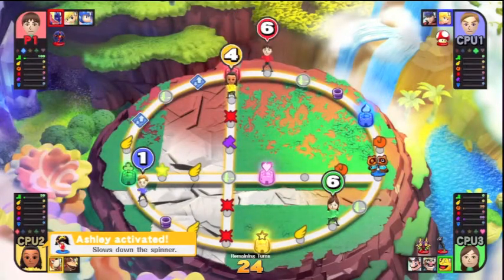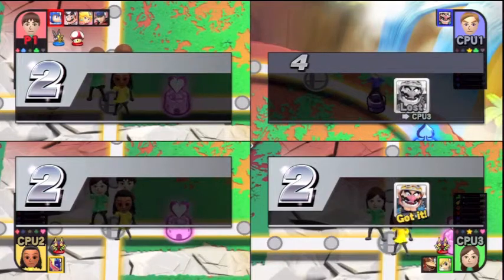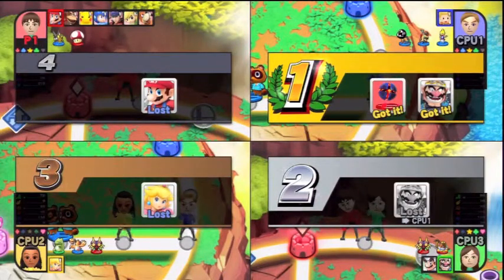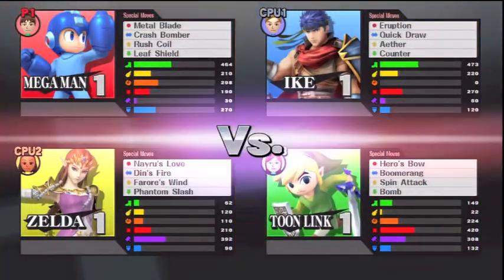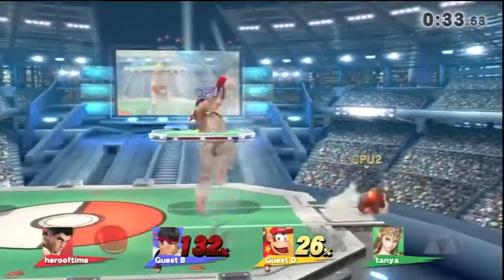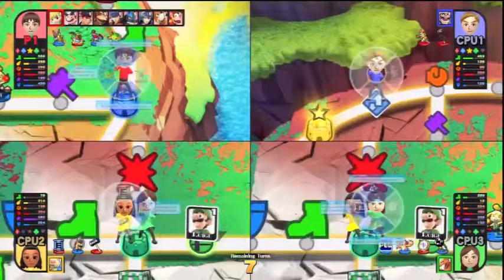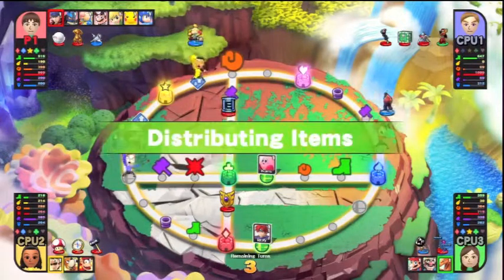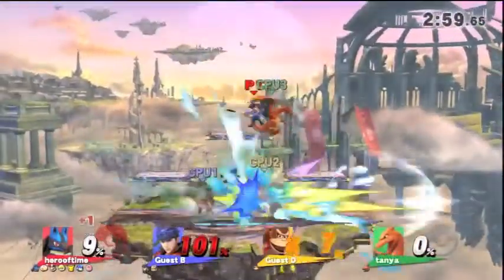Smash Bros Wii U Smash Tour Small board risky battles & stats galore